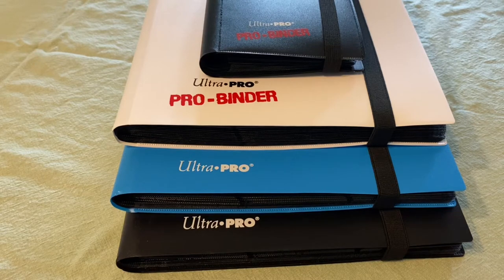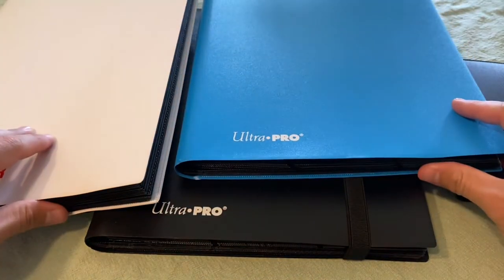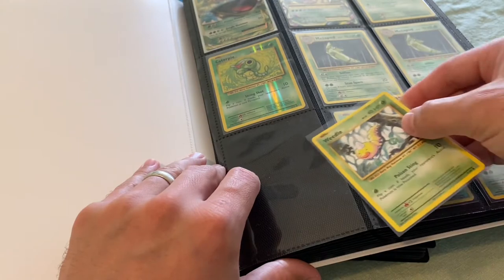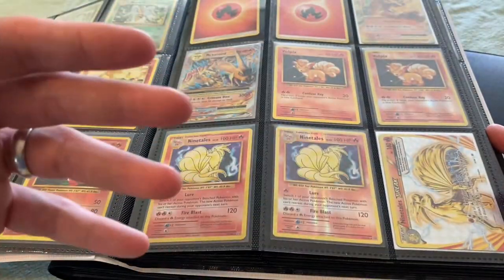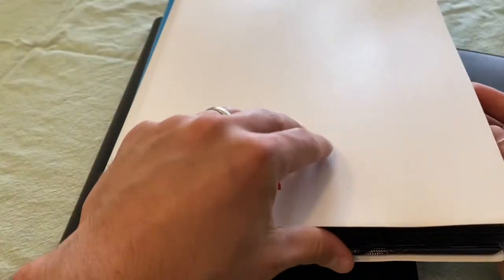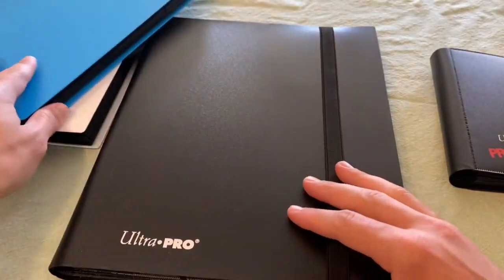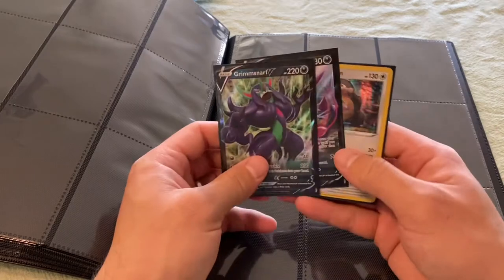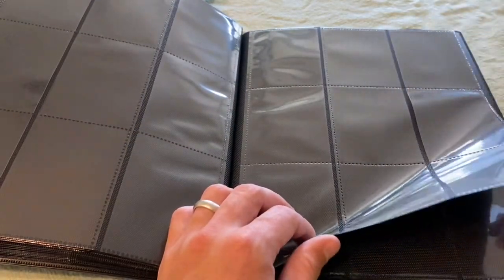Ultra Pro 9-Pocket Pro Binder/Eclipse Review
It is a humble store, but I put stuff on there occasionally. If you mention you watch the channel I will more than likely give you a discount.

Ultra Pro 9-Pocket Pro Binder (Has 360 pockets in total)
$19.99 USD
Ultra Pro 2-Pocket Pro Binder (Has 80 pockets in total)
$6.99 USD

They have a lot of variety in size, color, finish, and material.

Hopefully, this review was helpful, and be free to ask any questions or leave any feedback in the comments section.